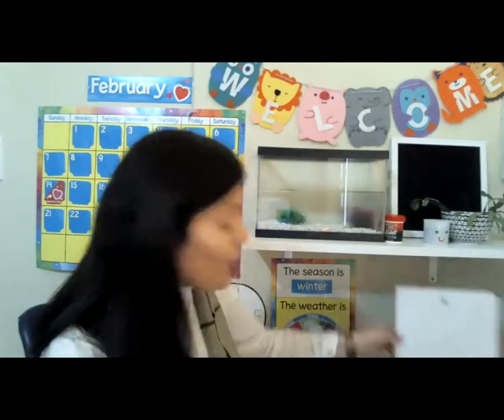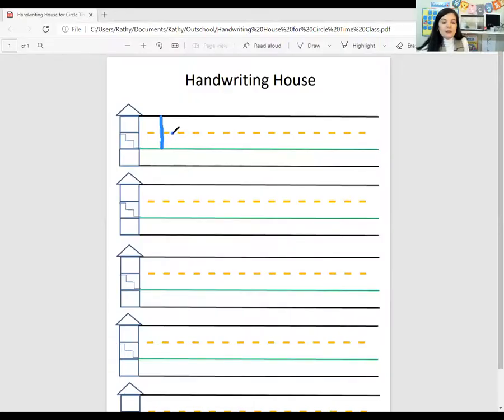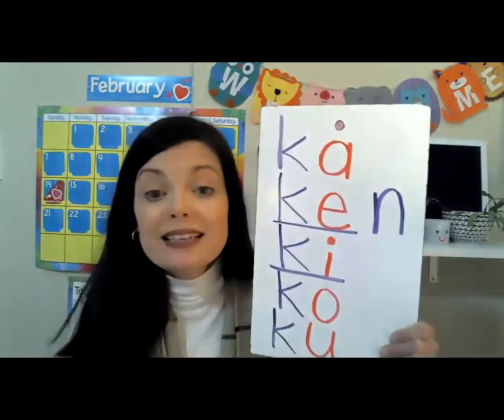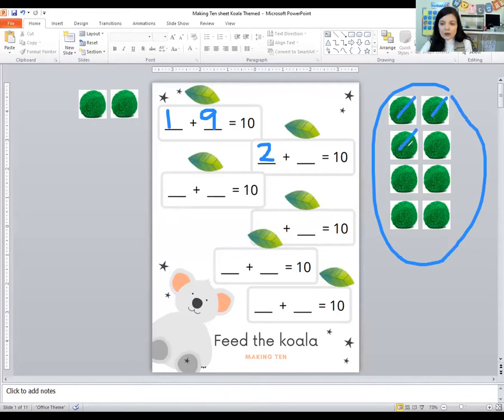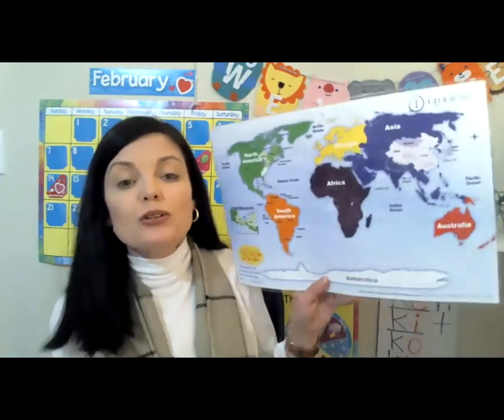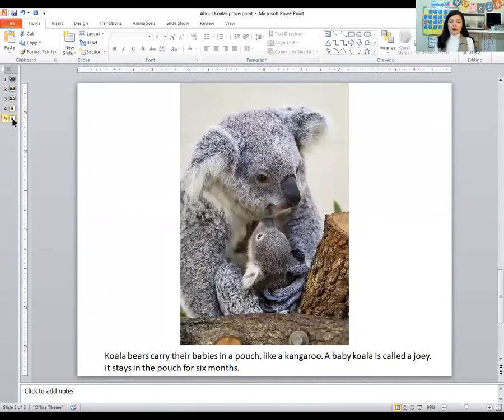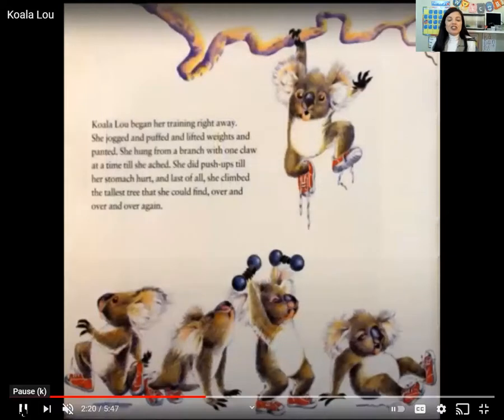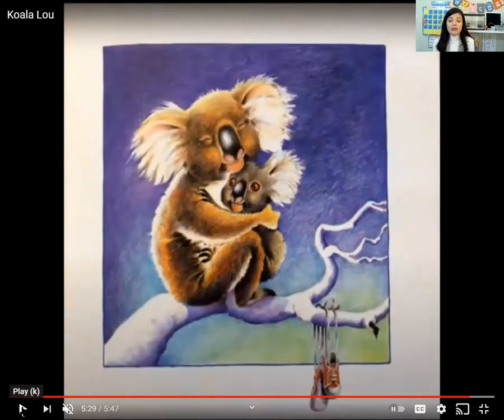LOTD - K is for Koala/Making Ten/Gray/Newspaper Koala Art/7 Continents/About Koalas/Story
Get the FREE Weekly Lesson plan at kathyahutto.com.

Get the Making Ten Math Sheet at kathyahutto.com.
The Color song came from here: (FREE)